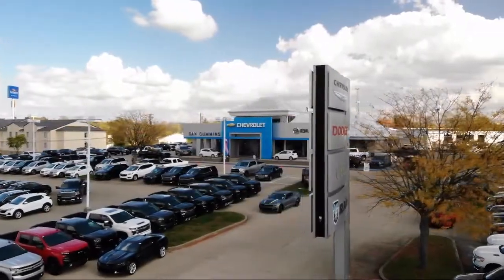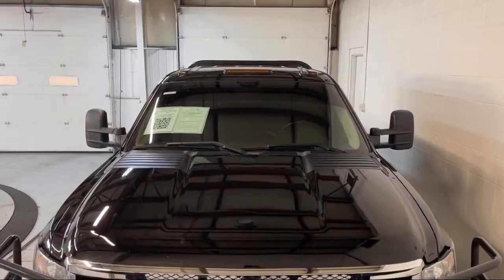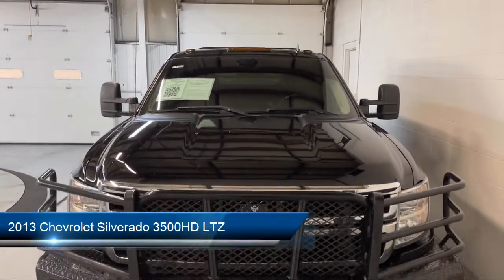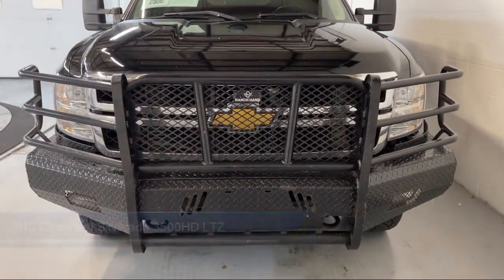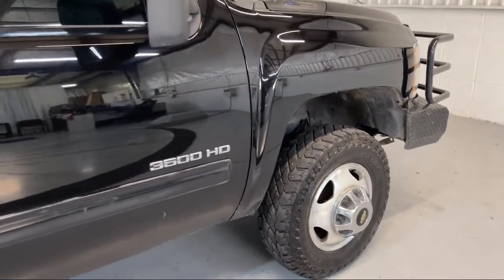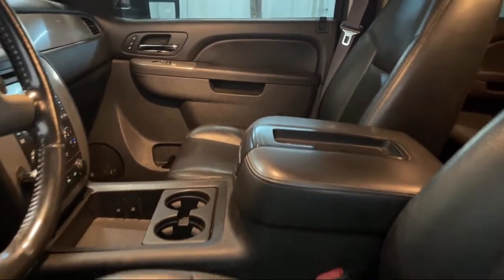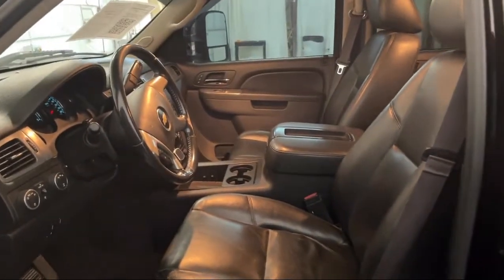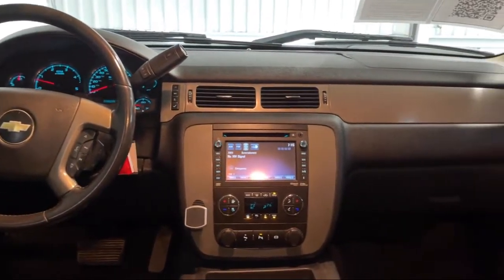2013 Chevrolet Silverado 3500HD LTZ Crew Cab Georgetown Lexington Louisville Somerset Nicholasv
2013 Chevrolet Silverado 3500HD LTZ Crew Cab Stock Number: 12938A Vin:1GC4K1C89DF203071.